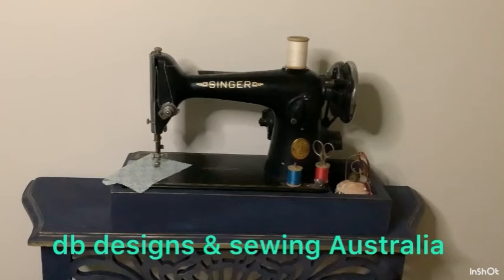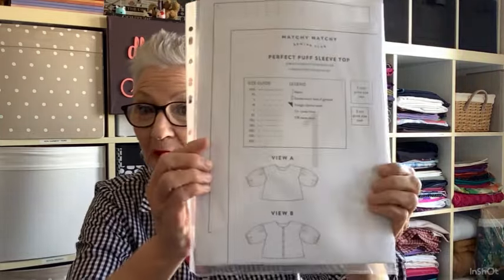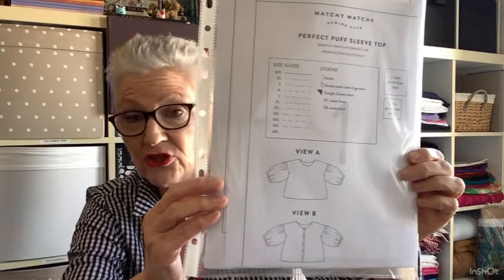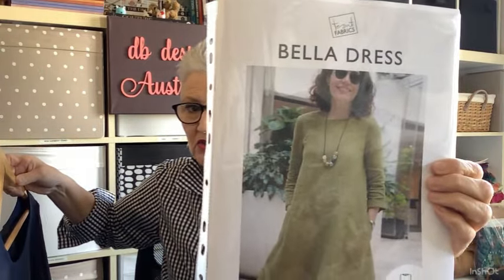Fridaysews - Perfect Puff Sleeve Top, Bella Dress, Vetiver Top and much more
This week I have made The Matchy Matchy Perfect Puff Sleeve Top in a beautiful Cotton Lawn from
The Dahlia Sewciety ‘Van Gogh’ inspired bespoke box.
Also the Tessuti Bella dress in a beautiful Ink Navy Washed Linen viscose Blend from the Dahlia Sewciety.
And lastly The French Navy Vetiver Top in remnant fabrics from the Dahlia Sewciety.
I hope you enjoy this week’s makes as much as I have enjoyed making them, and a very big thank you to everyone who has bought me a coffee through my ko-fi account it is very much appreciated.
Wishing everyone a wonderful week, Deb xx